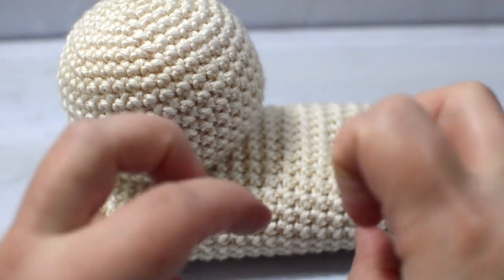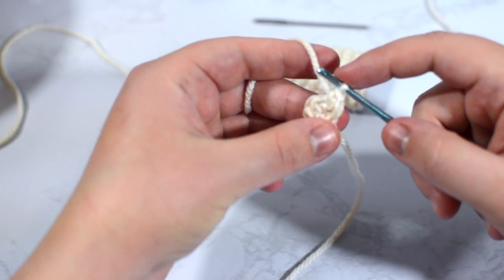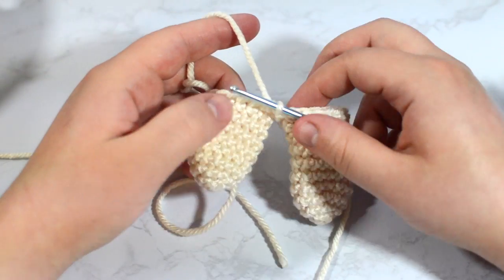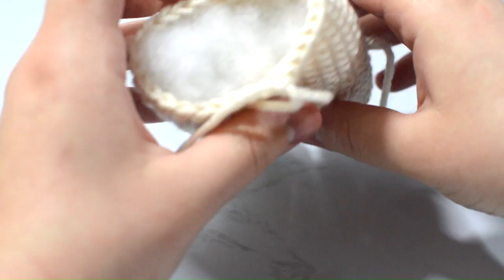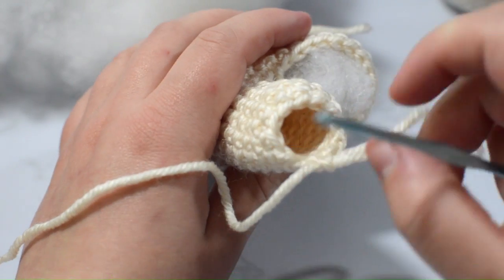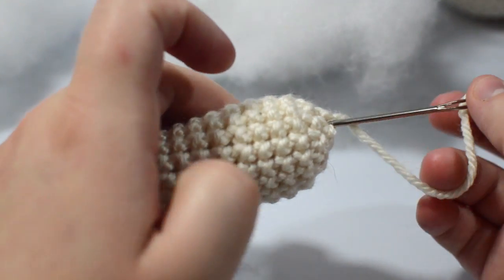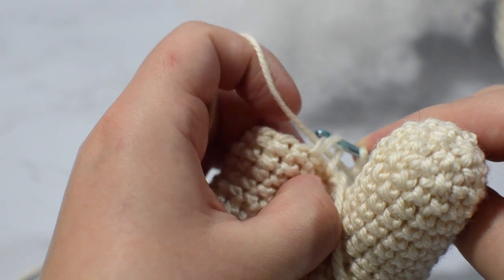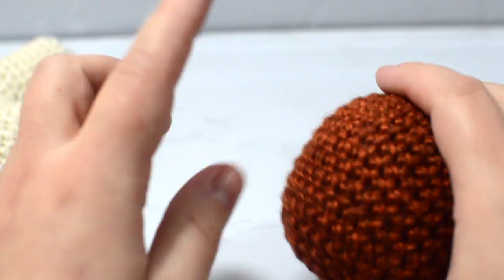Crochet With Me | Laying "Flat" Basic Amigurumi Body Base